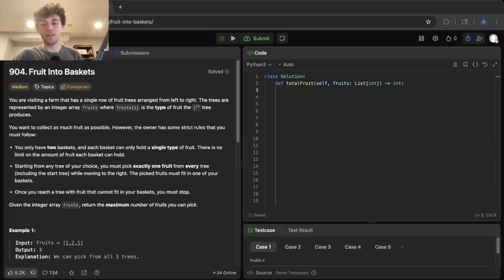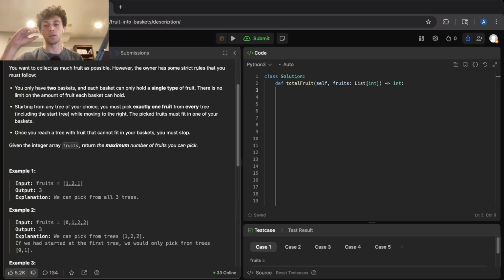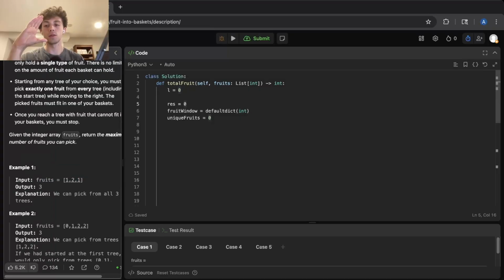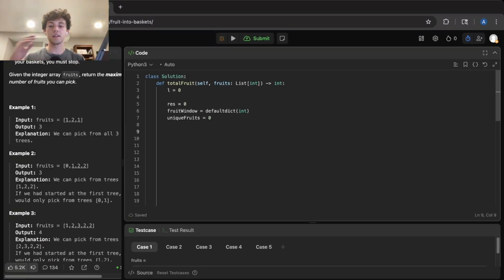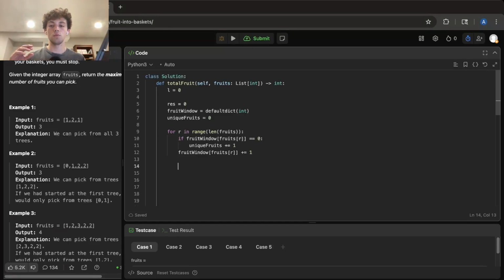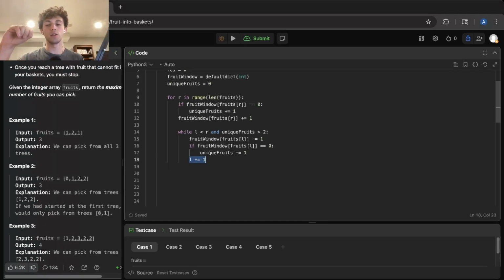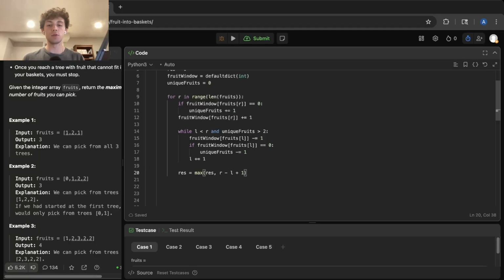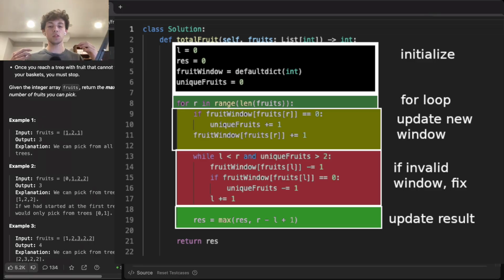Leetcode 904 - Fruit Into Baskets (Python)